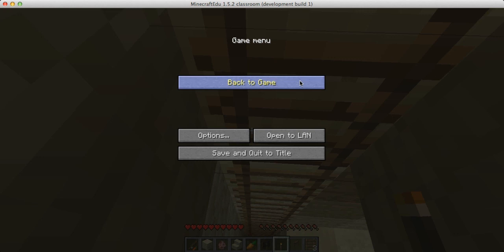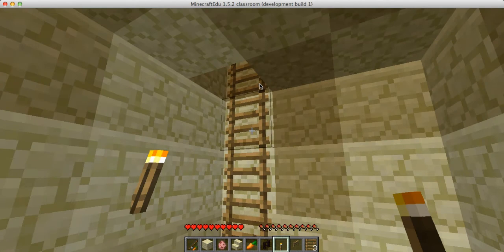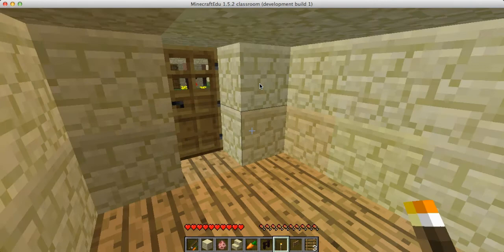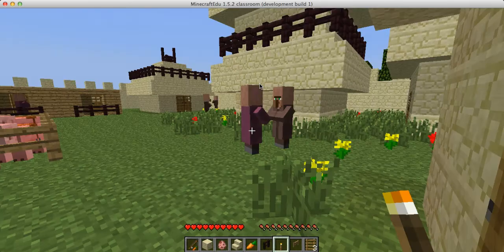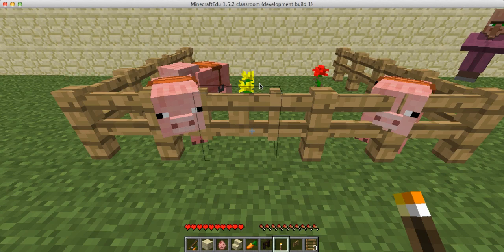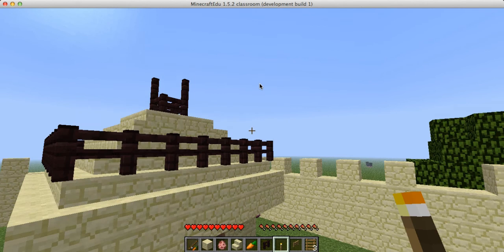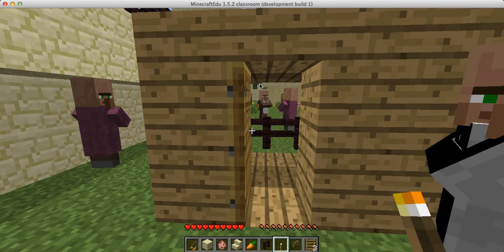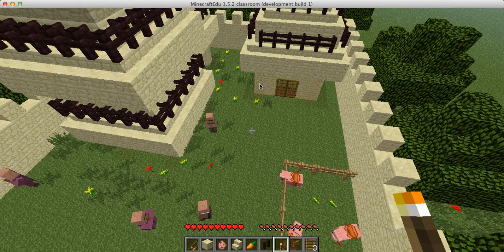China (Shang Dynasty)